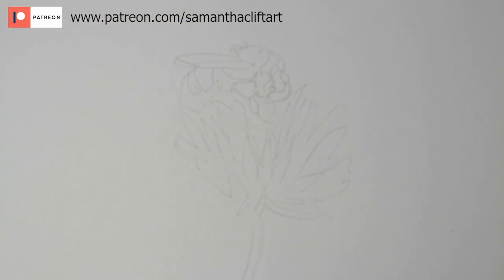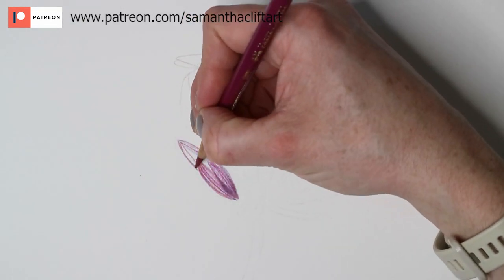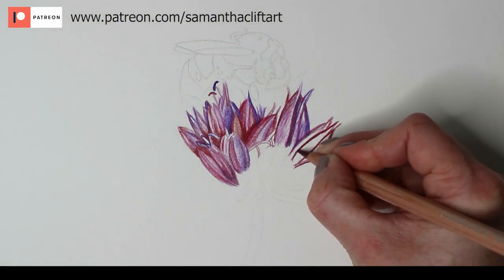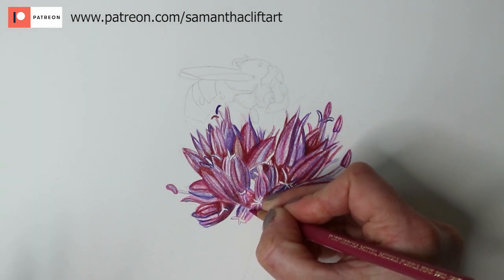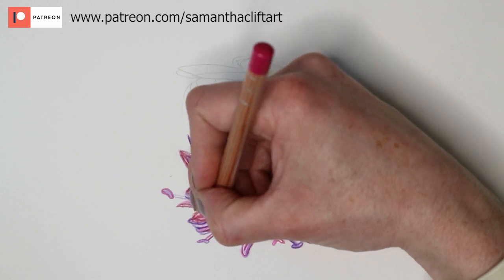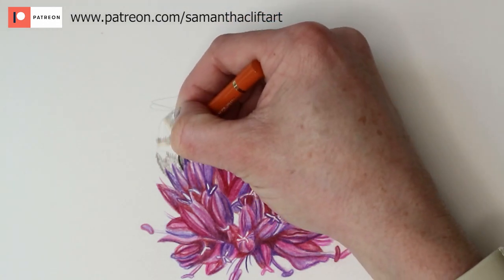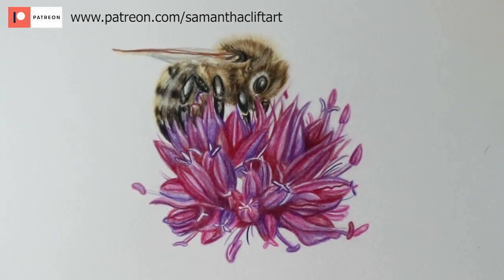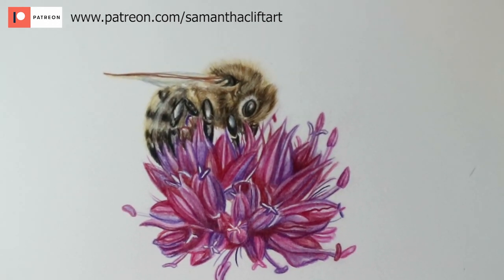COLOURED PENCIL TUTORIAL - Bee on a flower using solvent to blend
In this video I draw a sweet little Honey Bee on a vibrant flower, which I use solvent to blend to give it a painterly look and take away any graininess of the paper.  I lovely little project to introduce you to coloured pencil and blending with solvent.

Colours used
Polychromos: Mauve, Middle Purple Pink, Magenta,Rose Carmine
Luminance: Crimson Aubergine, Violet, Purplish Red, Manganese Violet, Ultramarine Violet, Ultramarin Pink, Burnt Sienna

Sam x